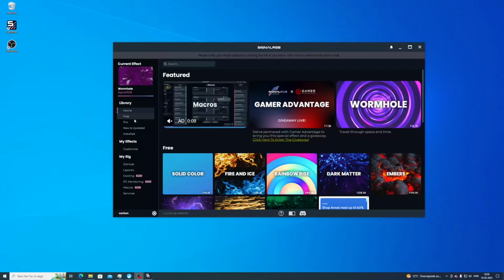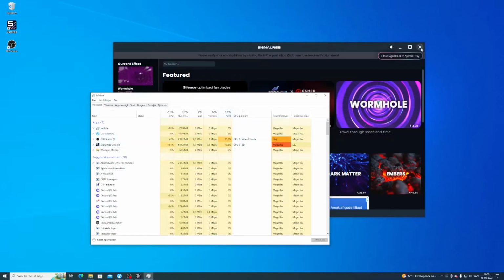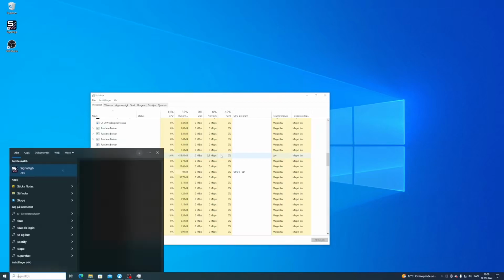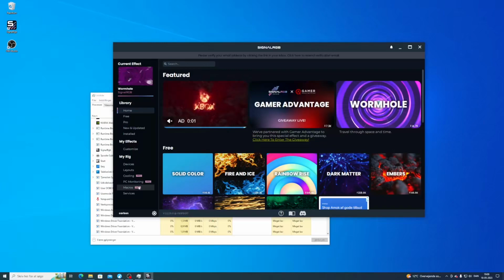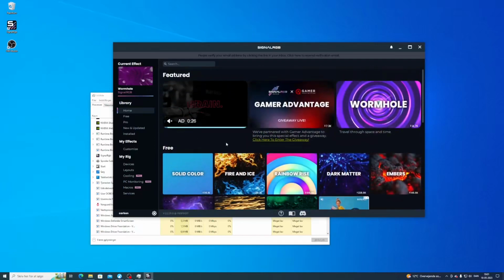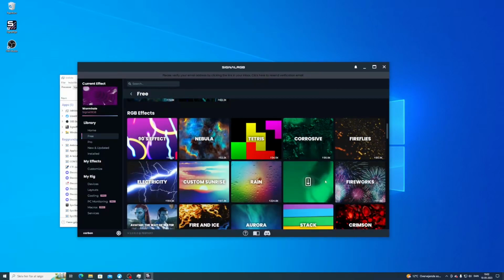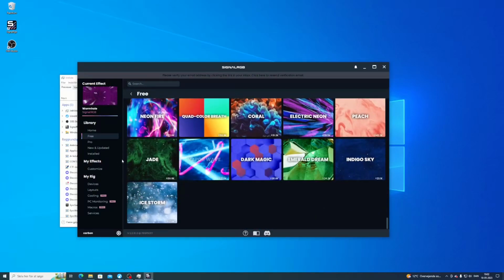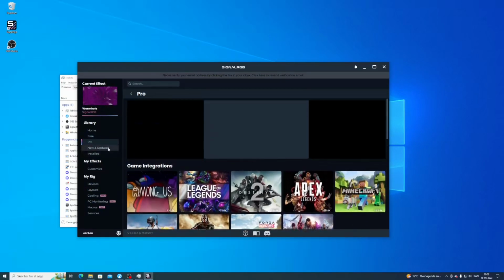Carbon Critiques: SignalRGB (ITS STUPID!!!)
Description:
Join Carbon today as he dives deep into the world of RGB lighting and customization software, focusing on SignalRGB. If you've been considering upgrading your gaming setup with this software, this video is a must-watch!

In this episode, Carbon shares his honest thoughts and critiques about SignalRGB. Despite its popularity, he feels there are several areas where the software falls short and discusses these in detail. But remember, this is more than just a rant - it's an exploration of how this software could be improved.